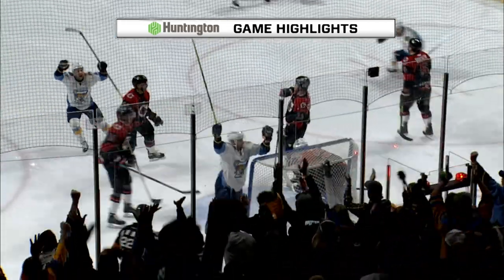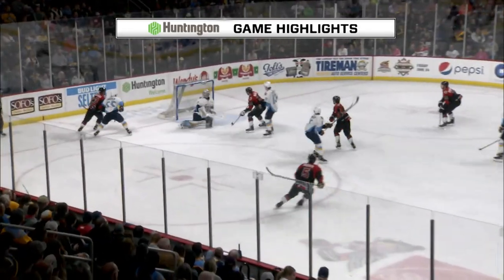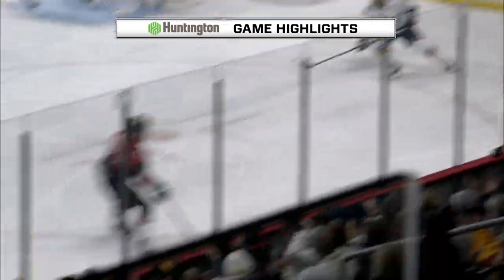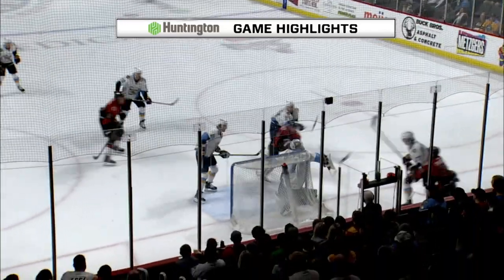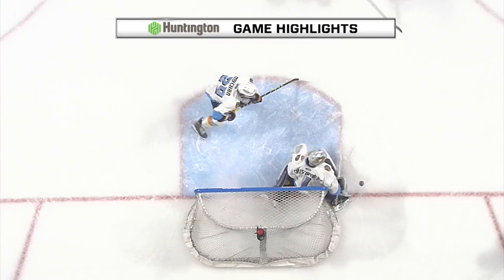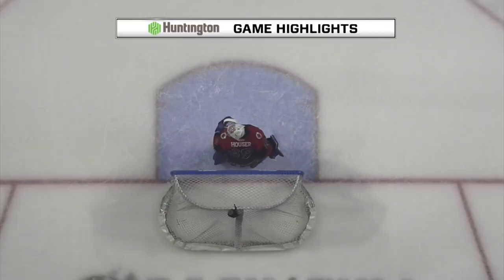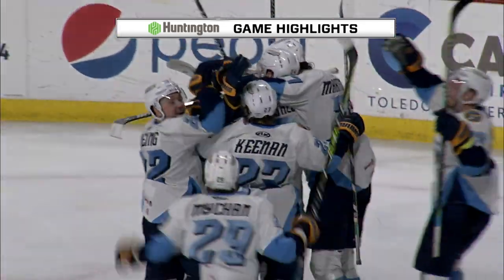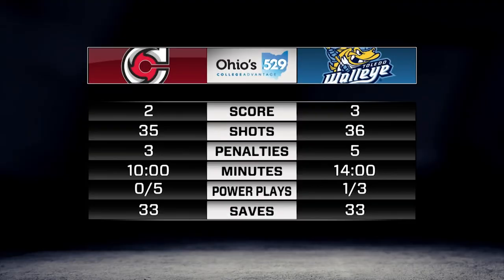Toledo Walleye 3 vs Cincinnati Cyclones 2 Highlights (4/22/2022)